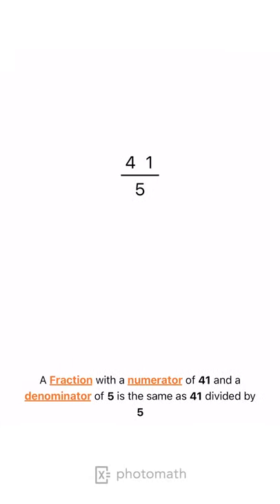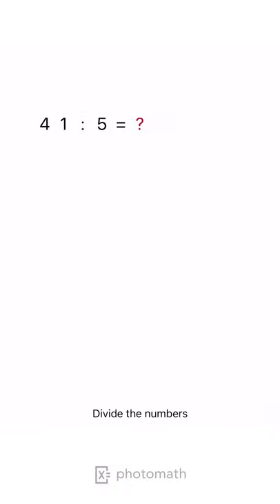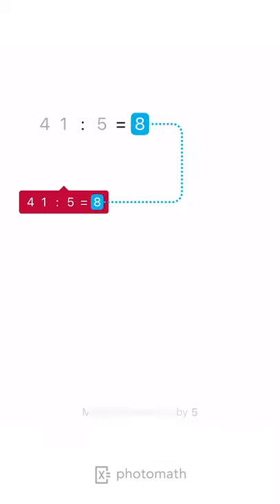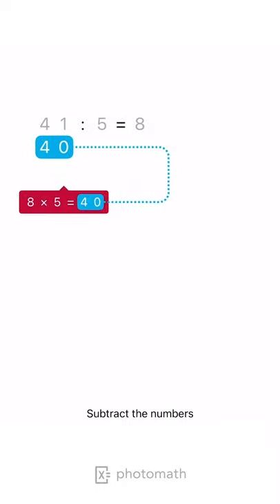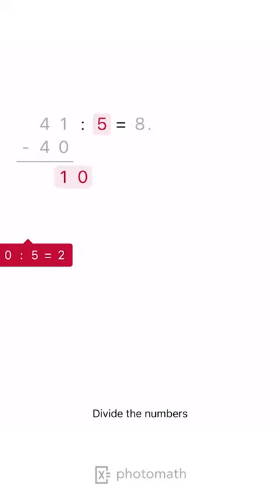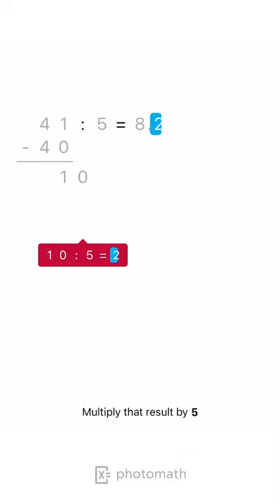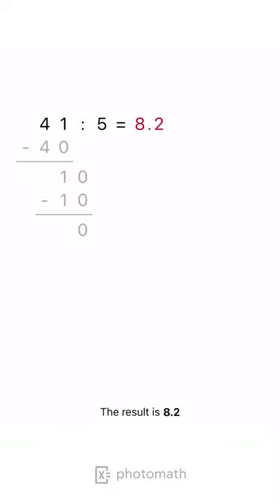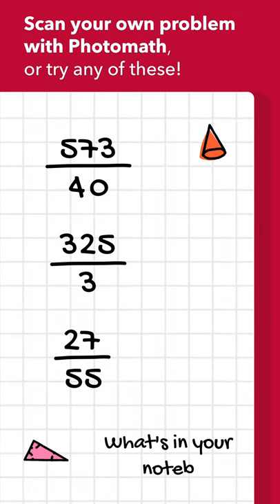CONVERT THE FRACTION TO A DECIMAL [EUROPEAN STYLE] explained by Photomath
Want to try this solution in the app?